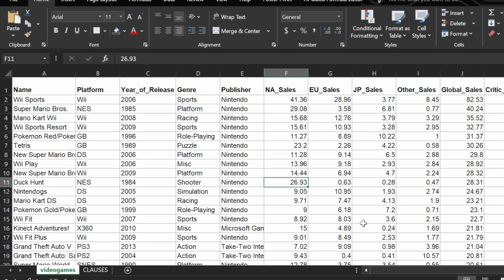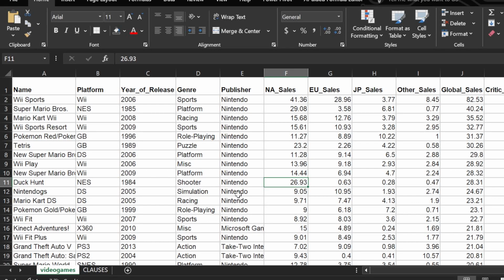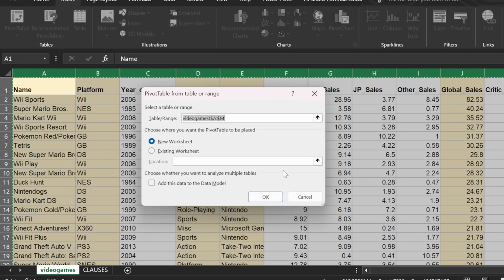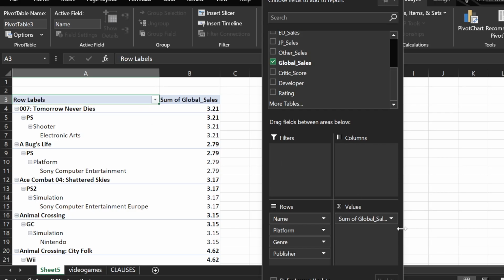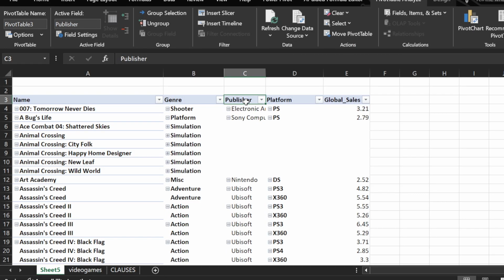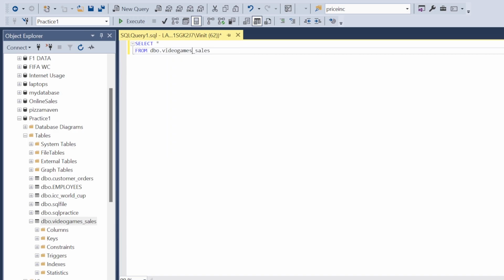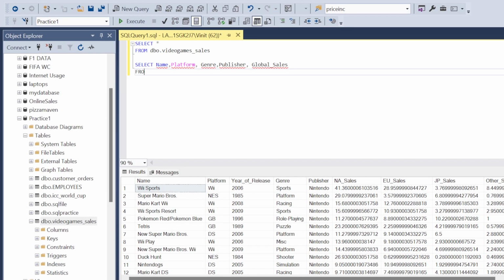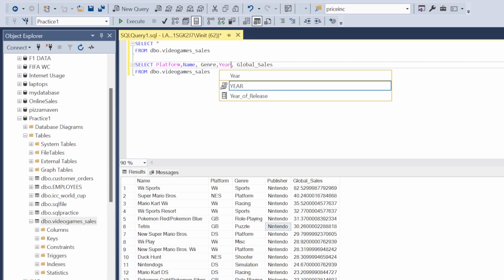HOW TO SELECT COLUMNS IN SQL | LEARN SQL Using EXCEL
In this video, we shall look at the first set of commands to use in the SQL world, SELECT and FROM.

It starts with the logic explanation using Pivot tables on Excel, followed by replicating it on MS SQL Server.